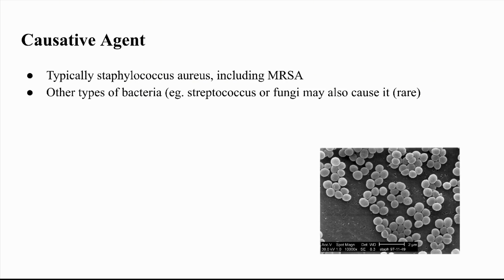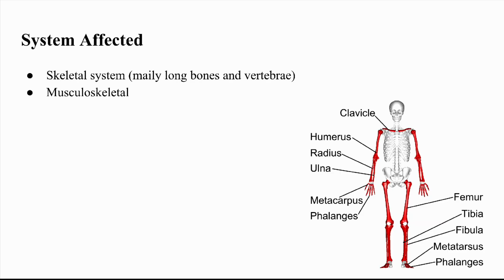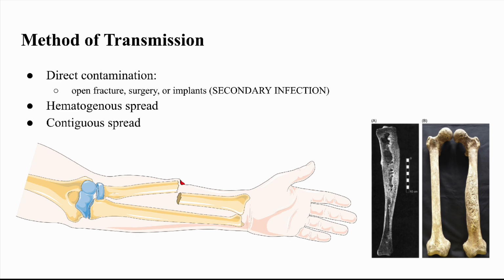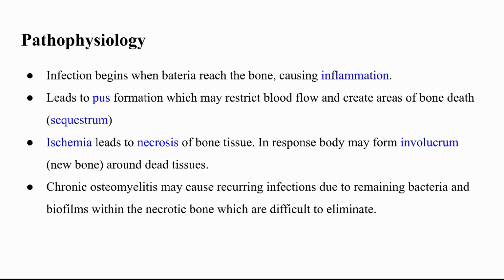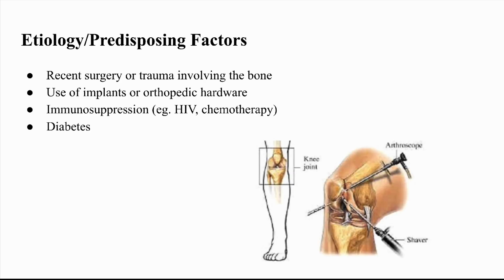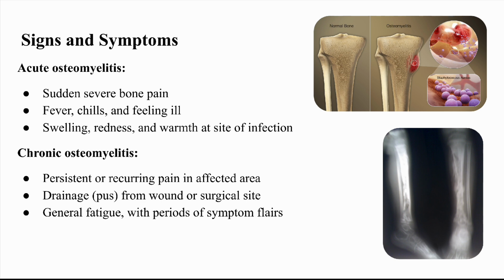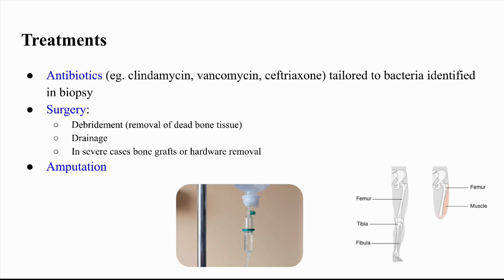Osteomyelitis – Basic Overview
This video provides an overview of osteomyelitis, covering the basics of the following: causative agent, system affected, method of transmission, pathophysiology, etiology/predisposing factors, signs and symptoms, diagnostic tests, treatments, complications, and prognosis.

The video was created using study notes from a Grade 12 Healthcare course (TPJ4M) for an infectious disease test. It is designed to help students or anyone interested in learning more about this topic.

Mobin Mirnasab